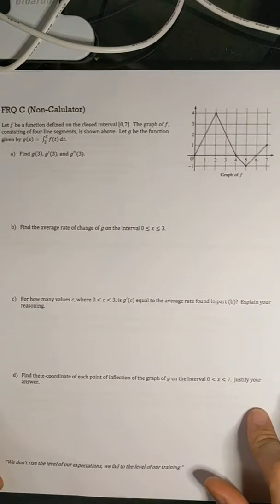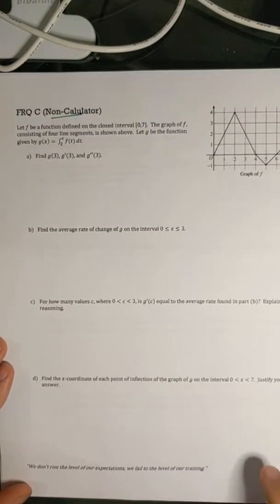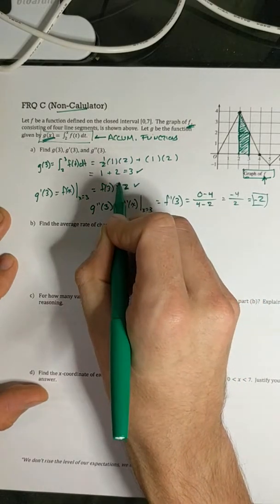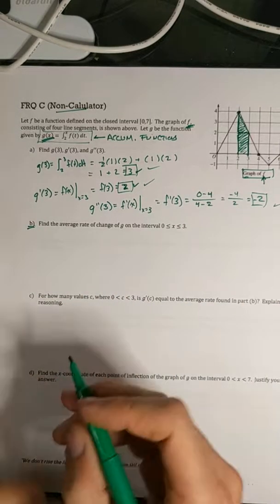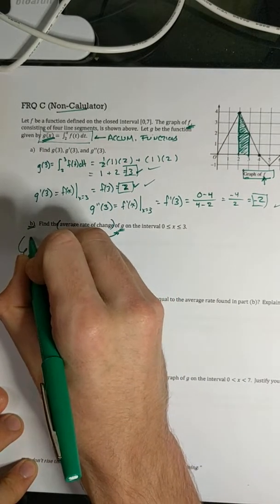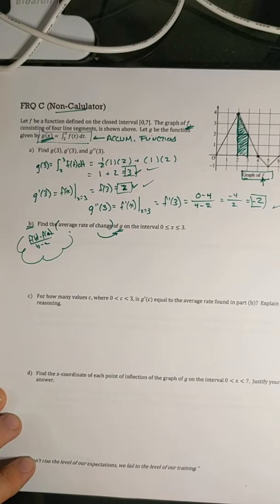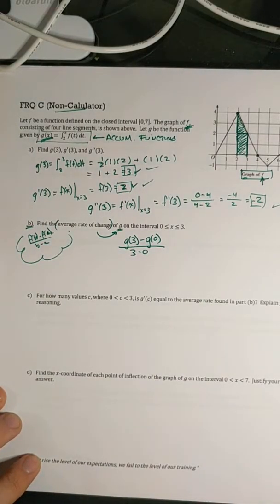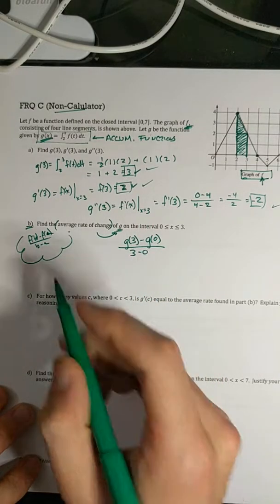Q1 IA Practice FRQ C part a/b